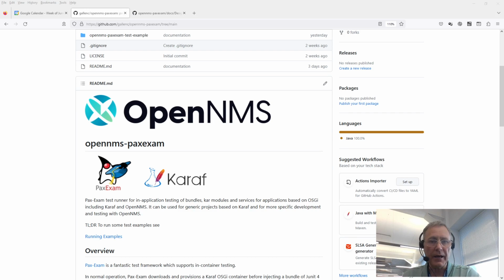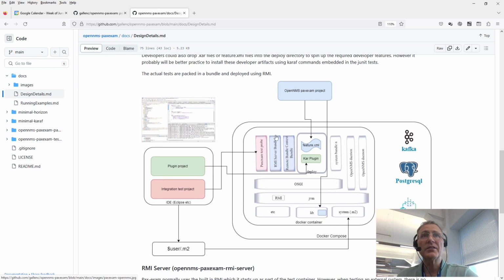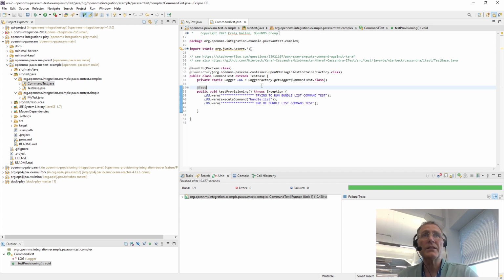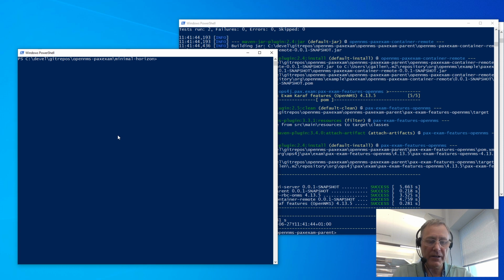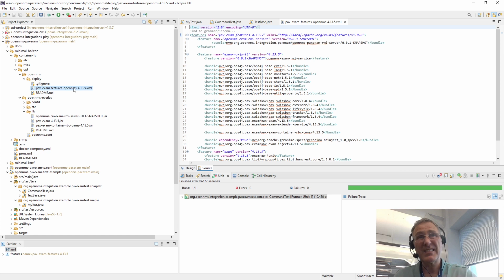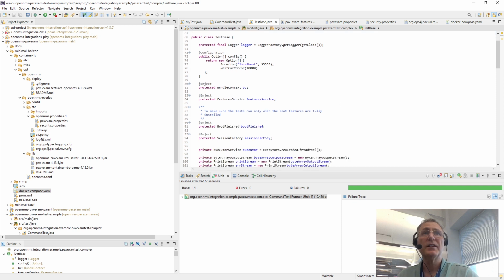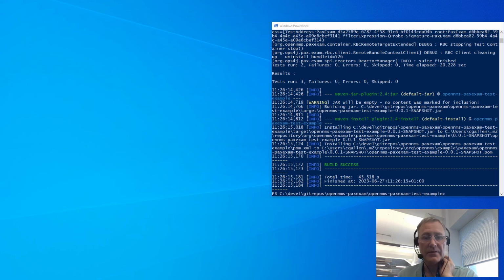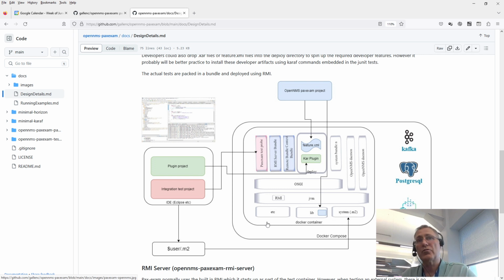Pax Exam OpenNMS Demo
This video demonstrates the use of Pax Exam to inject and run junit tests against a  running OpenNMS application. The test framework can also be used to test against stand alone karaf applications.